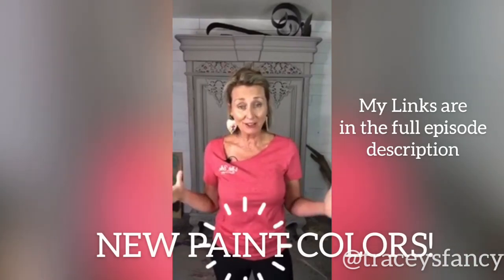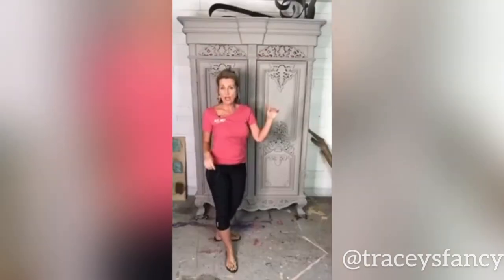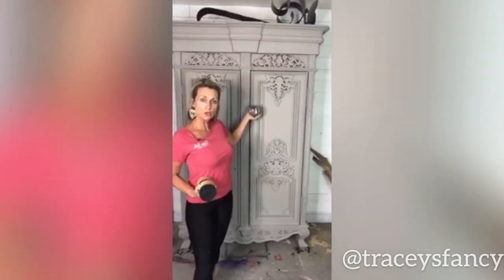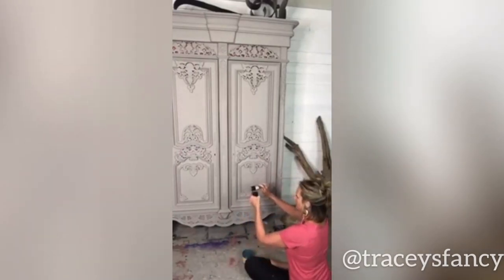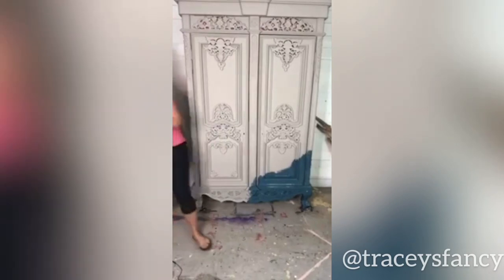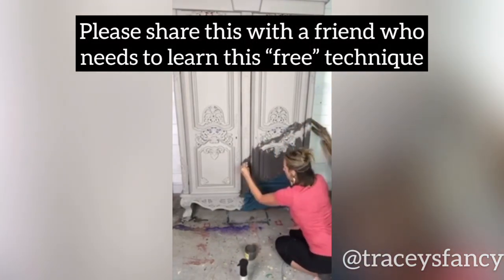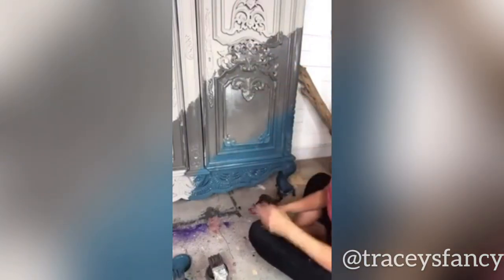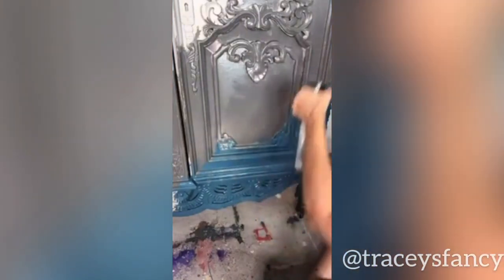Blending with a Bottle - A Rainwashed Furniture Finish Tutorial with Tracey's Fancy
Today I'm demonstrating my blending with a bottle technique... it's so freeing and easy! Let me show you how. FYI NEW Dixie Belle colors are Antebellum Blue and French Linen

I appreciate your support in shopping Dixie Belle's products with me!

DIY Furniture Design, Room Design and Painting Tips from Tracey Bellion.